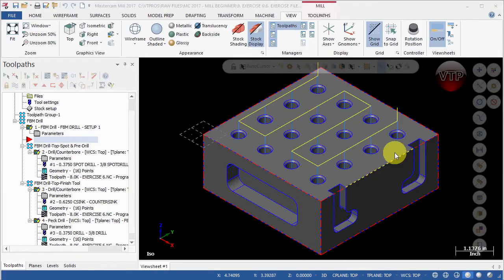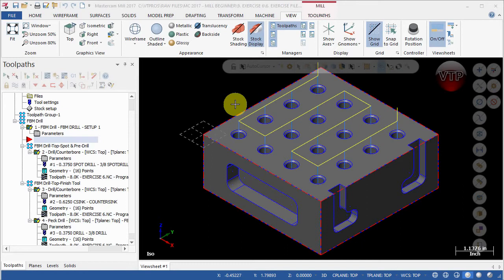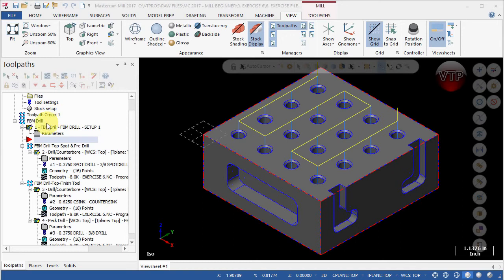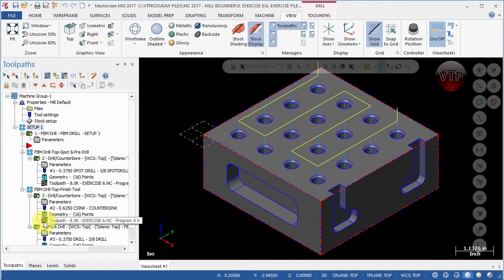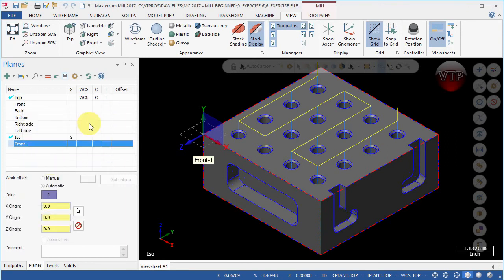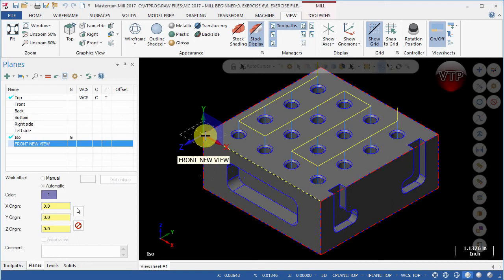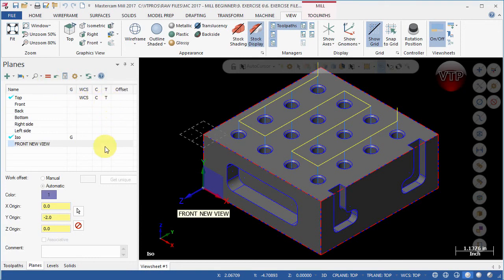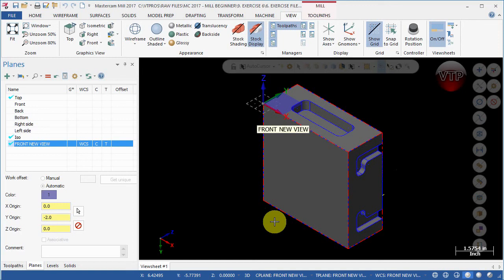MASTERCAM 2017-2020 - 2D MILL - Change Setup - New Plane & Origin - vtpros.net (2019-2020)